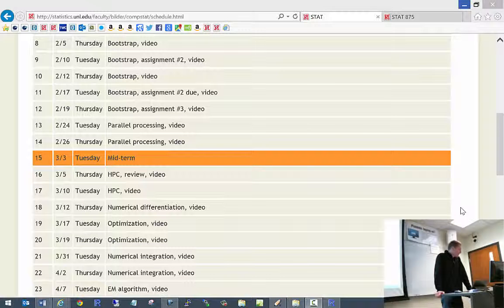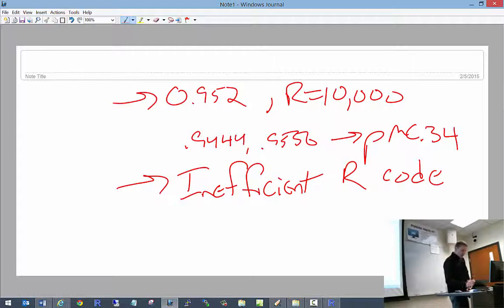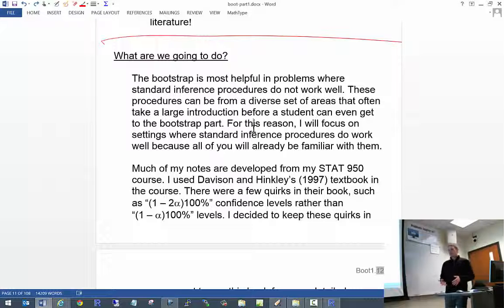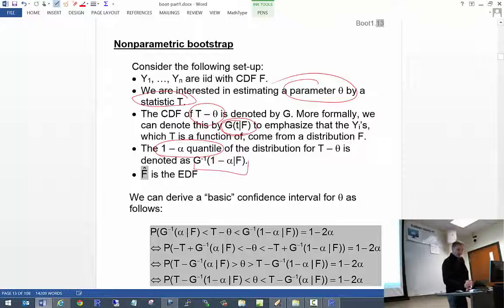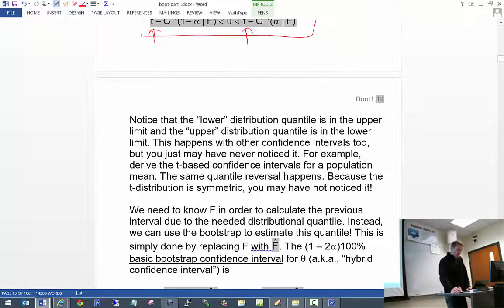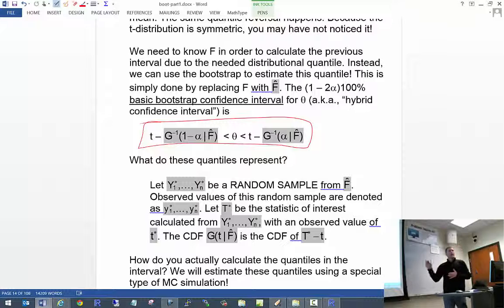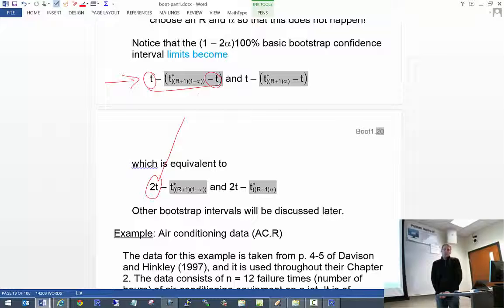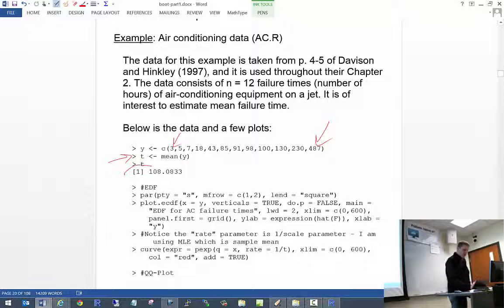Computational Statistics - Class #8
Table of Contents:
0:00 Introduction
0:58 Assignment #1
11:22 Background
15:05 Basic interval
47:00 AC example

for the lecture notes.

This is a video from STAT 992 (now STAT 950) at the University of Nebraska-Lincoln in spring 2015.